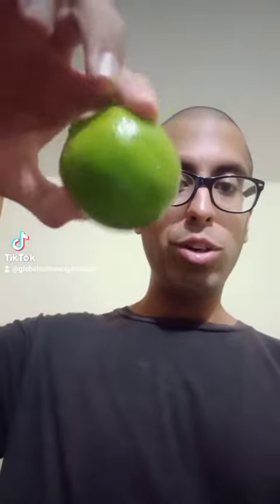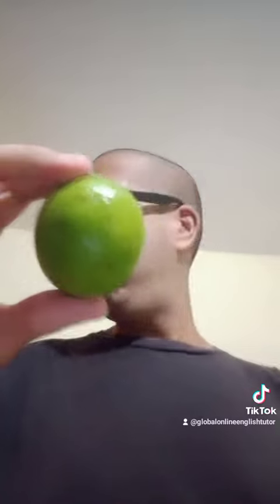How to say lime?